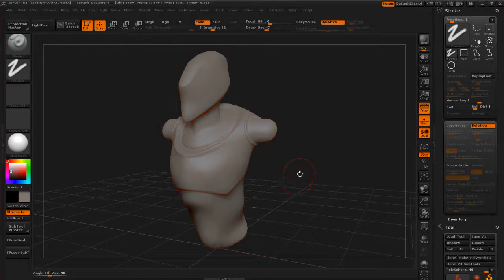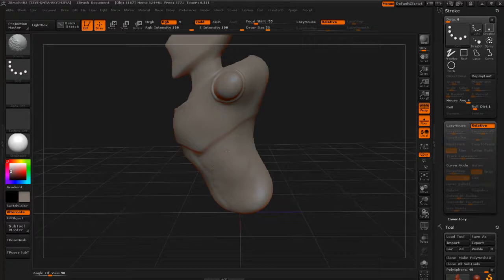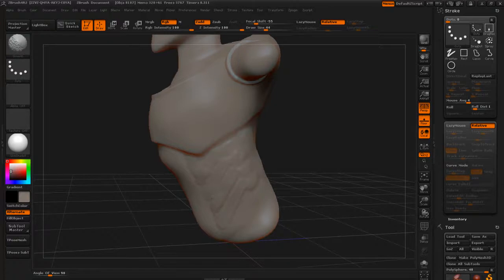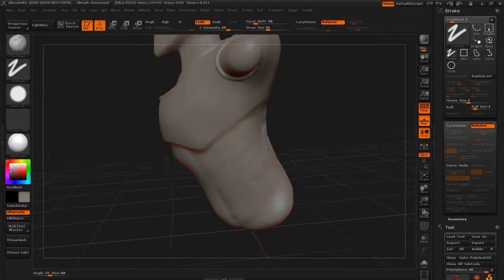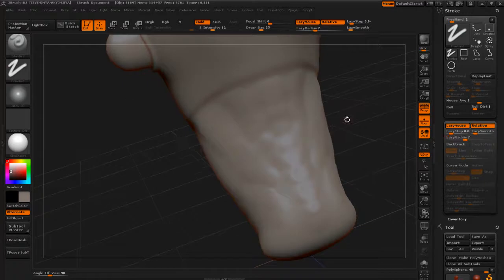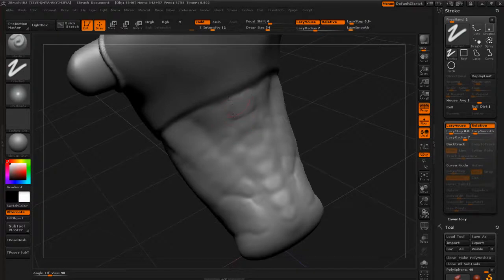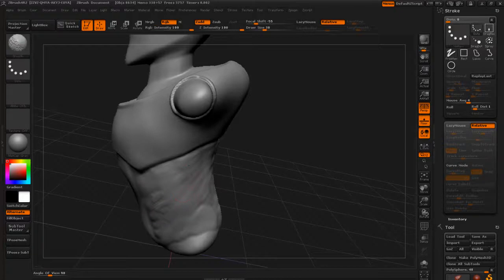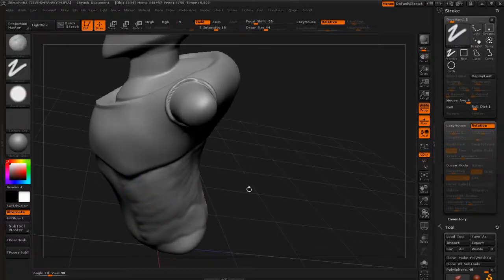ZBrush 008 Concepting In ZBrush Clay Tubes Brush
ZBrush Clay Tubes Brush